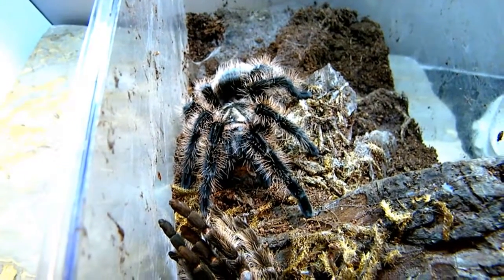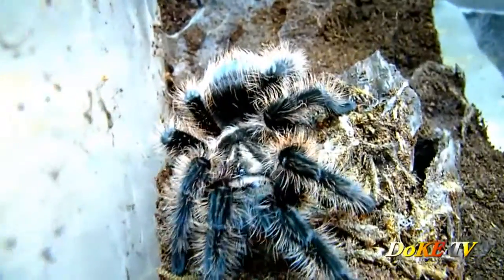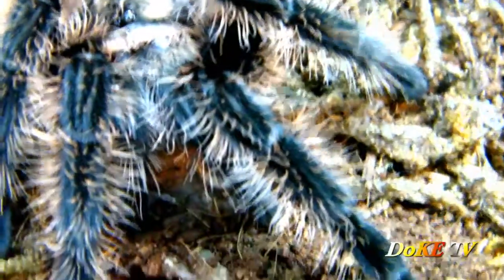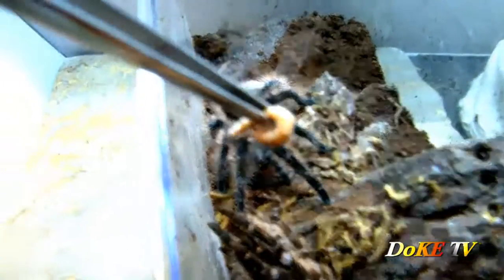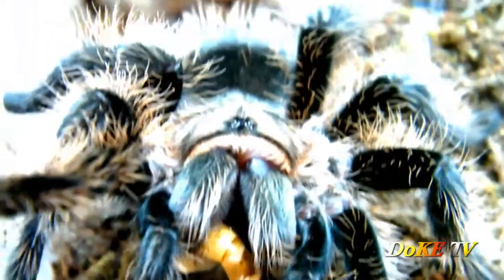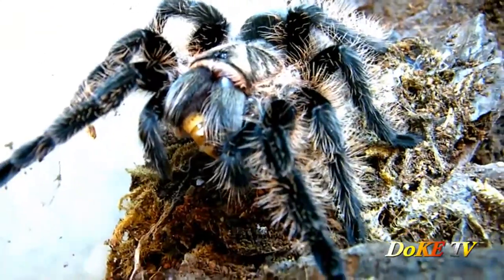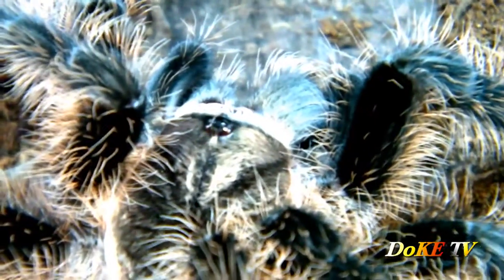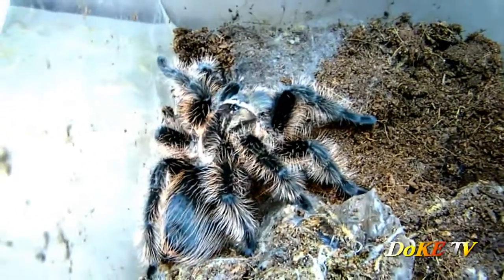B. albopilosum Feeding & End of T spoTlighT series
Feeding my recently molted Honduran Curly Hair, and update on the reboot of the T spoTlighT series...